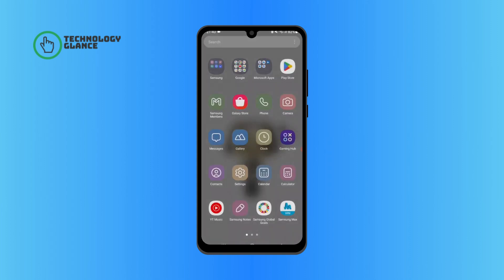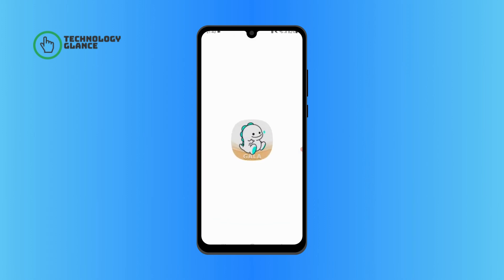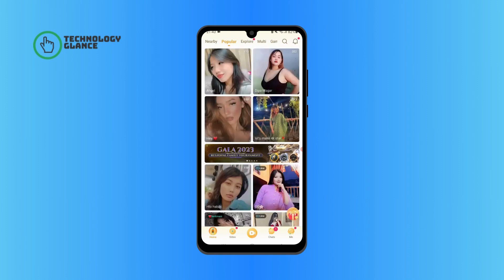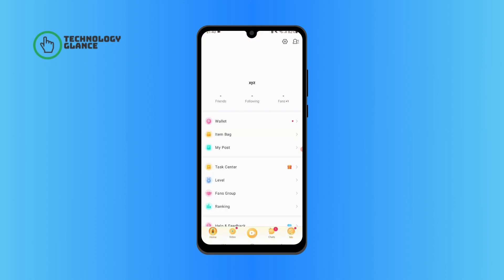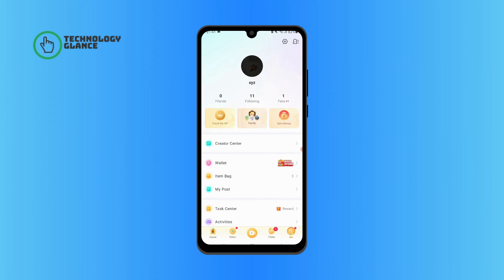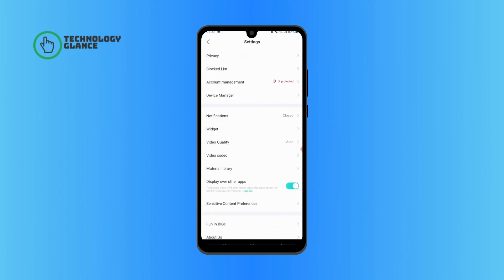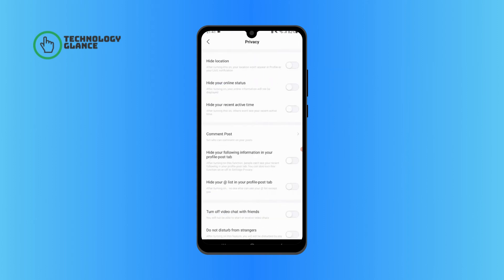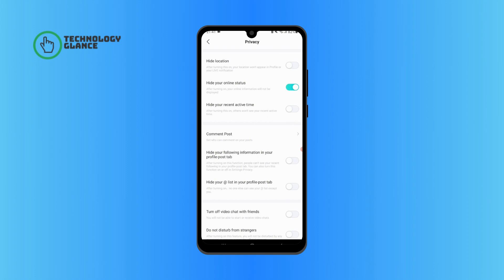How to Hide your Online Status on Bigo Live? | Technology Glance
Maintain control over your online presence on Bigo Live by learning how to hide your online status on Bigo Live with our quick and easy tutorial! Whether you're looking for a more discreet experience, managing your availability, or simply wanting privacy, this step-by-step guide will show you how to adjust your online status settings seamlessly. Watch now to discover the simple process of hiding your online status on Bigo Live, ensuring you can enjoy the platform on your own terms.